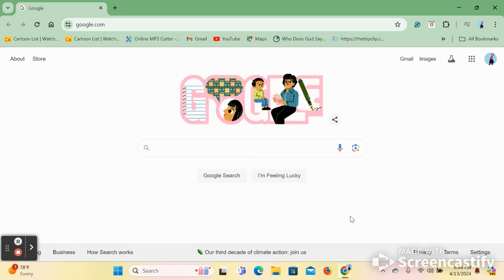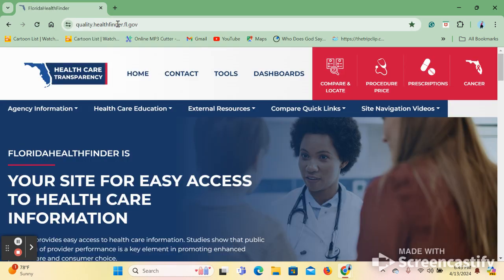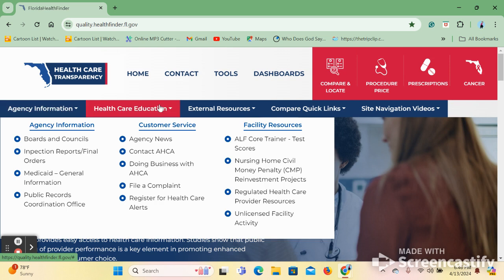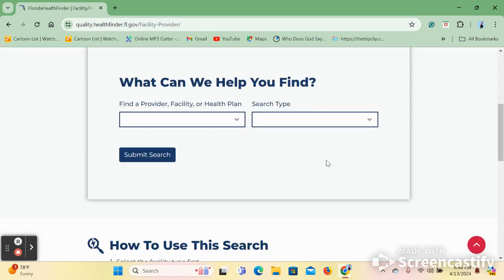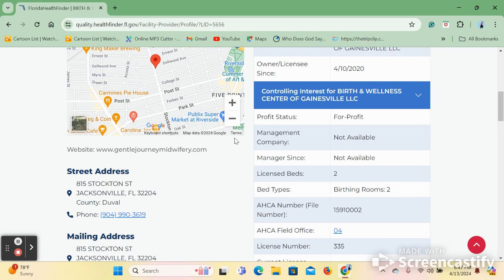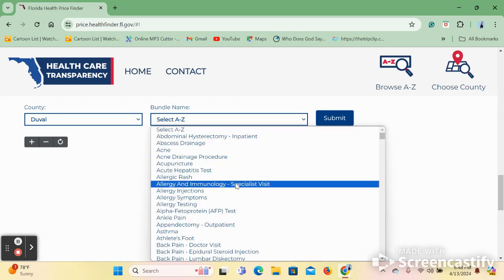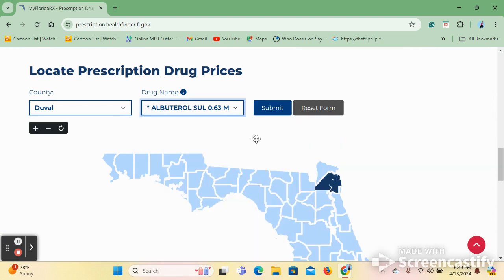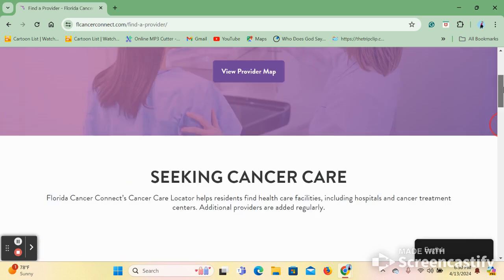FloridaHealthFinder Tutorial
A short tutorial on how to find and use FloridaHealthFinder